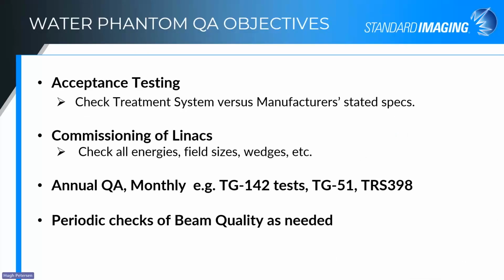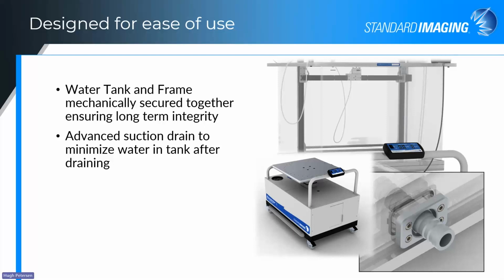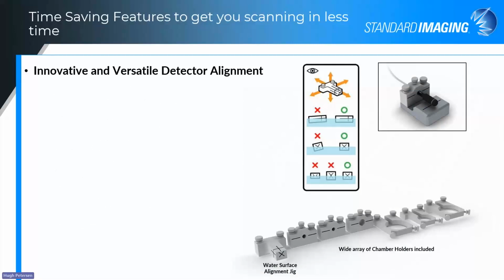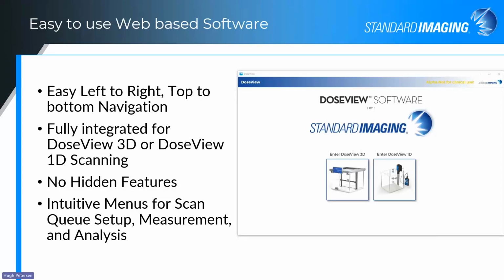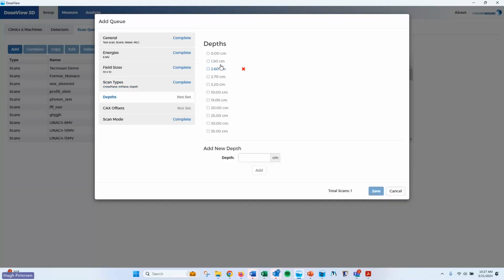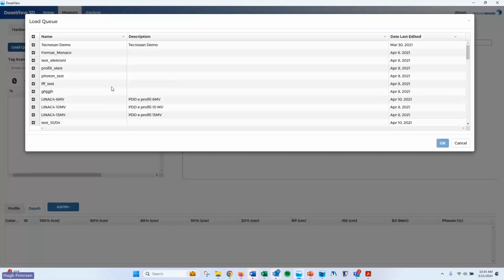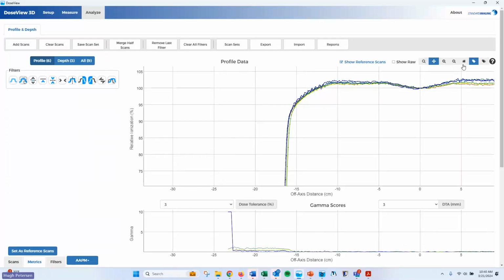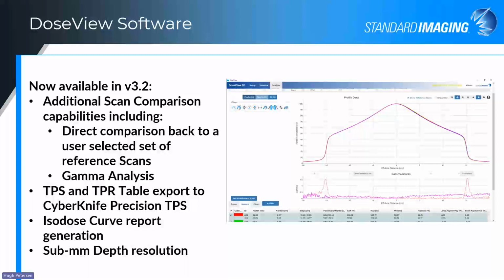Uncomplicate Your Annual QA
Precise water phantoms combined with comprehensive, intuitive software makes commissioning and Annual QA easier. Our water phantom provides the foundation for repeatable, reliable QA testing with an automatic detector alignment system. Paired with our user-friendly software, it offers a comprehensive solution for scanning, collecting, and analyzing scan data.